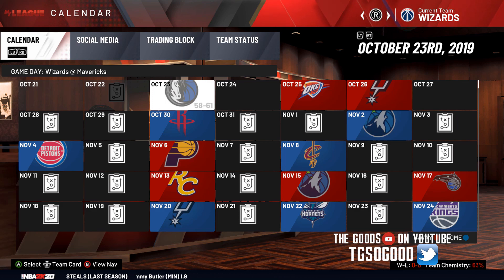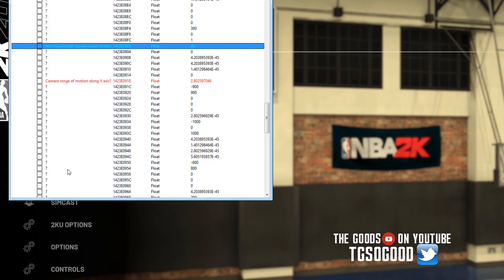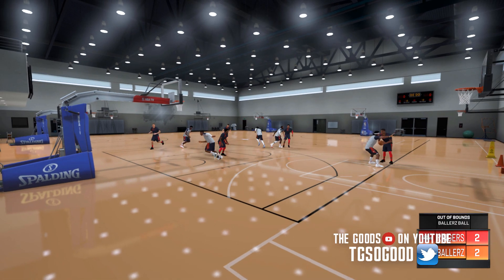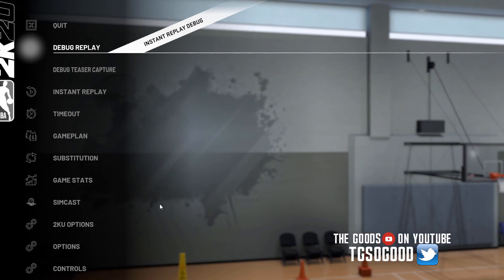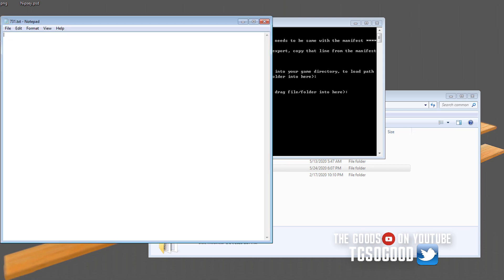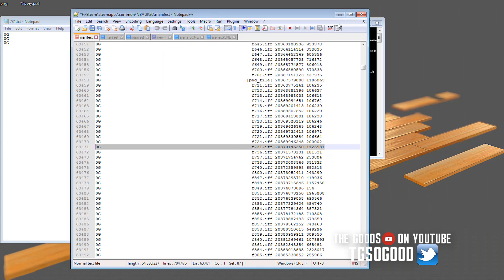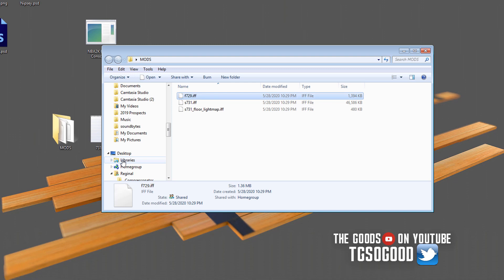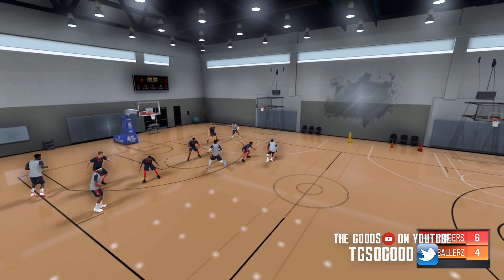Court swap tutorial (long version) - nba 2K20